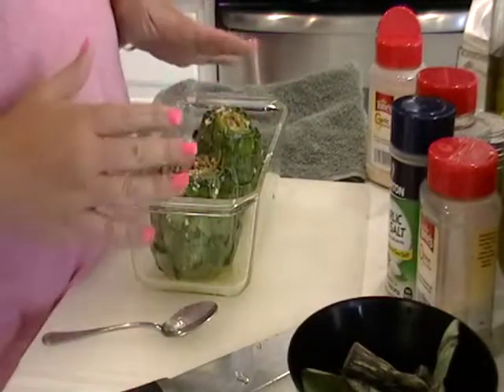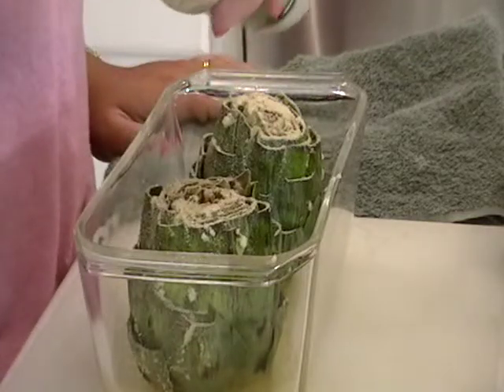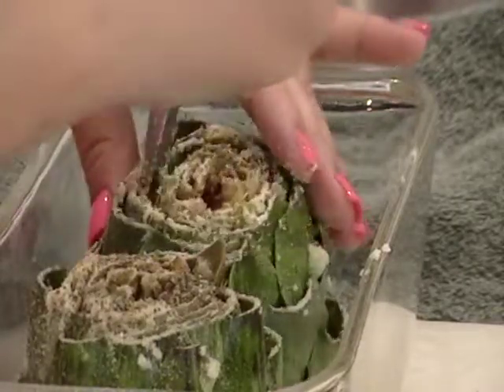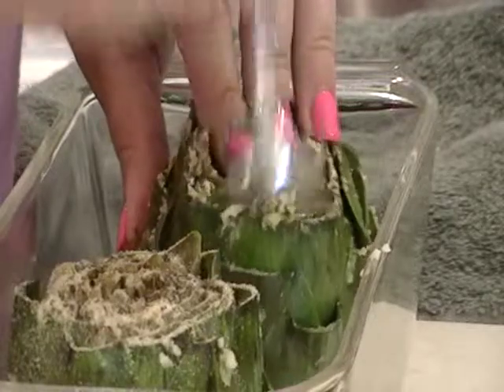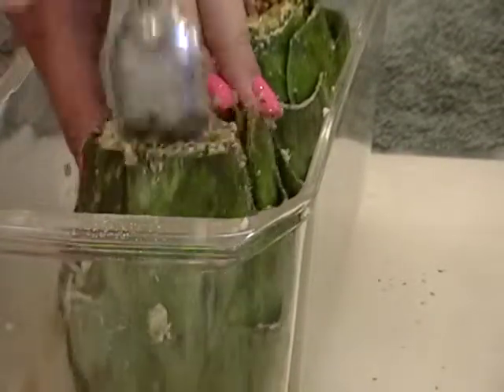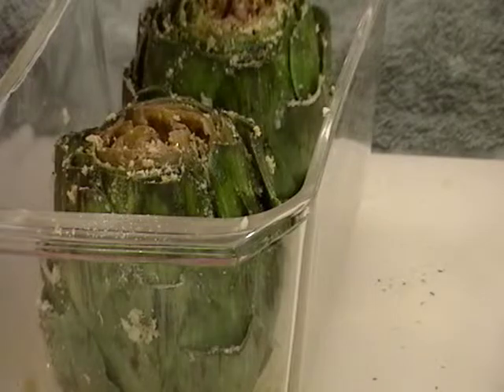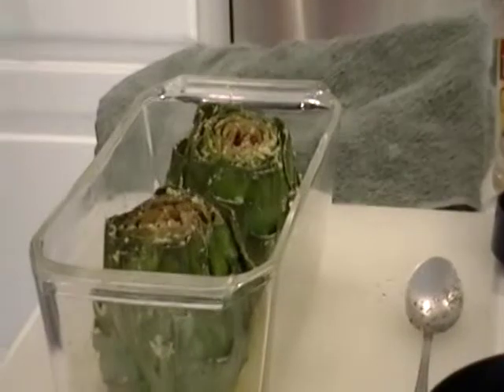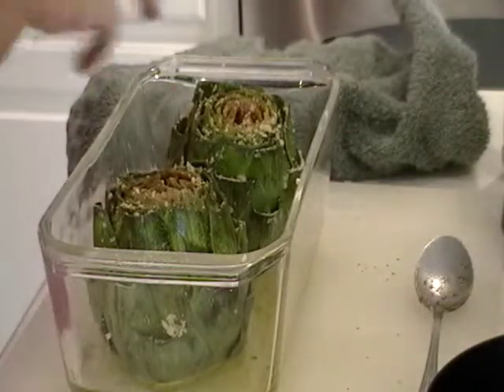BAKED STUFFED ARTICHOKES PT 3